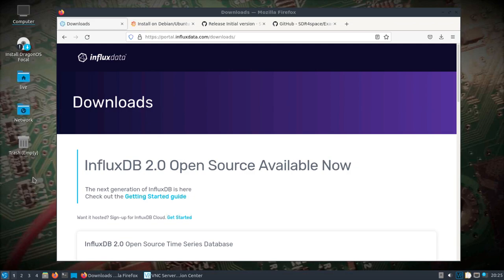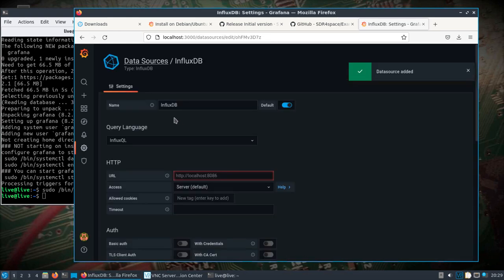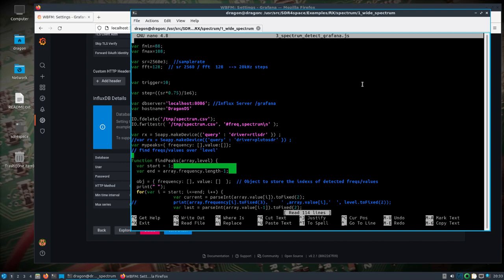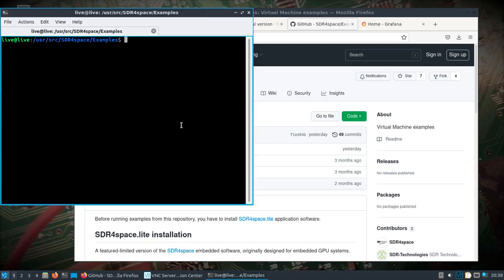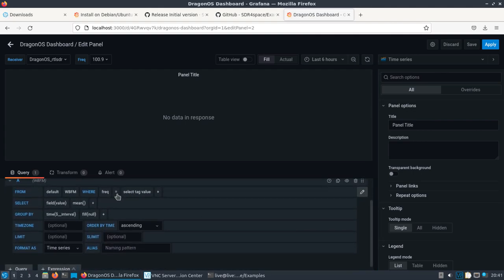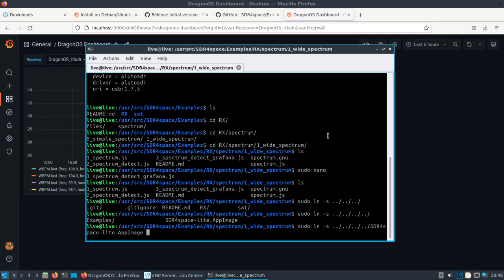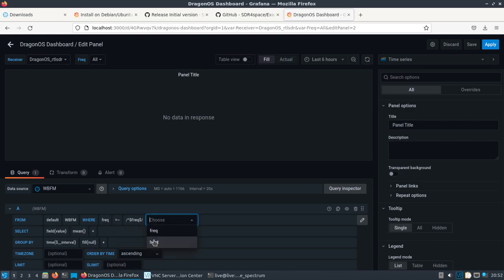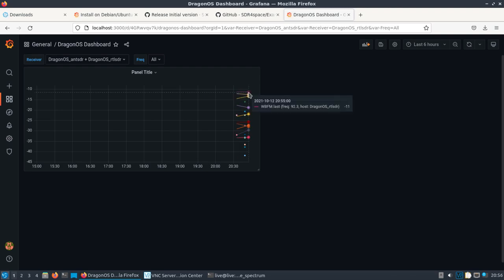DragonOS Focal Spectrum Detection Logging w/ RTLSDR, ANTSDR, and SDR4space.lite (InfluxDB, Grafana)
This video shows how to setup DragonOS Focal to detect spectrum activity with the SDR4space.lite application, RTLSDR, and ANTSDR/PlutoSDR. I then show how to setup both InfluxDB and Grafana, which are both used to accept and log incoming detected frequencies from the SDR4space.lite application and RTLSDR.

InfluxDB is an open-source time series database and Grafana is the open source analytics & monitoring solution. The two solutions combined allow a user to log activity from as many receivers as they'd like and then near time display incoming results in custom dashboards and panels.

This first video goes over the initial setup, to include creating a cron job for repeated frequency detection surveys, how to link the database and visual front end, and then how to create and customize your first dashboard and panel. Information to populate the database comes from two separate receivers in this demonstration, both from a remote RTLSDR connected to a laptop and from an ANTSDR locally connected to the Intel NUC.

Everything needed to get started is either already included in DragonOS Focal or is easily installed as shown in the video. A key part is the included SDR4space.lite application, however, a newer version with updated features is expected soon.

Hardware used,
- Intel NUC
- RTLSDR
- ANTSDR
- Laptop